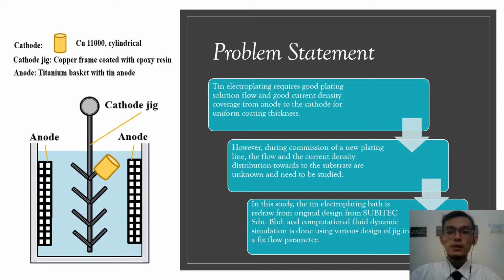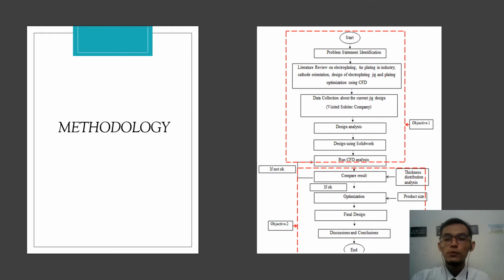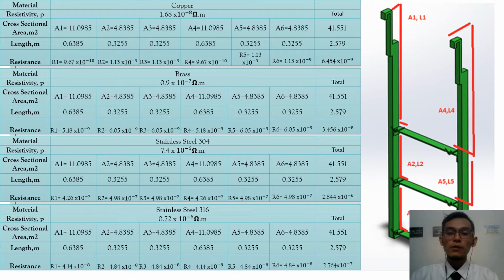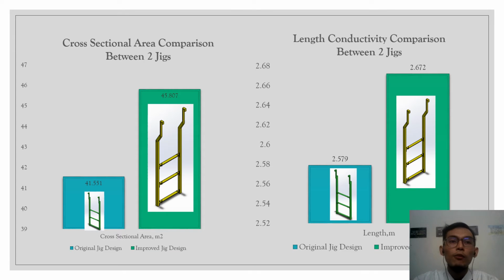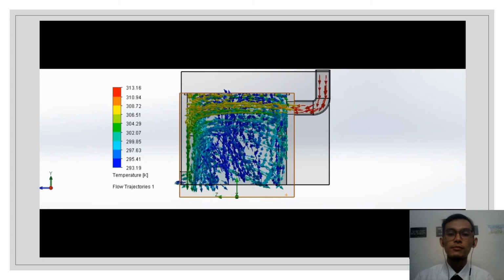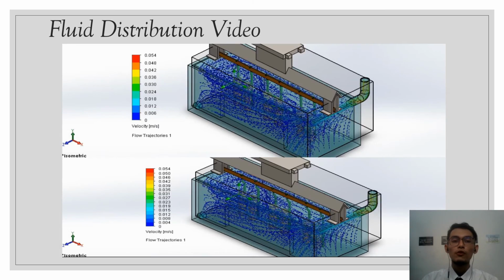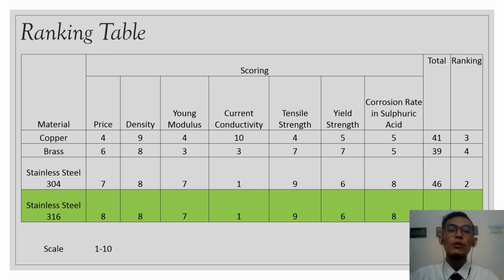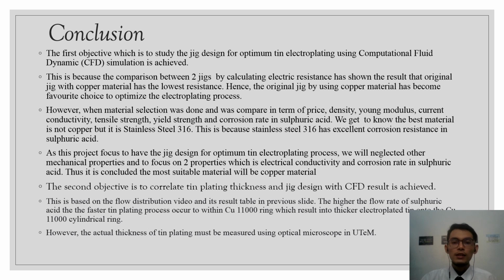BMFU 4924 PSM 2 Presentation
Title of the Project: Design Of Tin Electroplating Jig For Industries
Student Name: Ahmad Imran Bin Jalalludin
SV: Dr Muhammad Zaimi Bin Zainal Abidin

This project is about the study of the optimum jig design for tin electroplating process with the use of  Solidworks software for designing and to make CFD analysis.